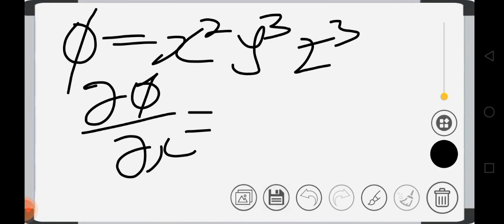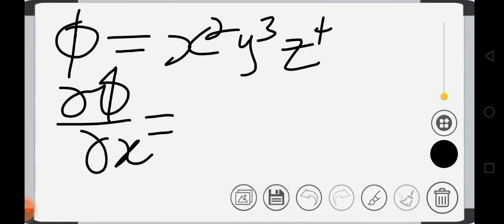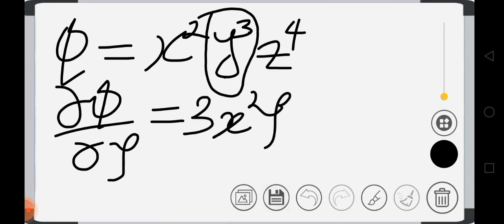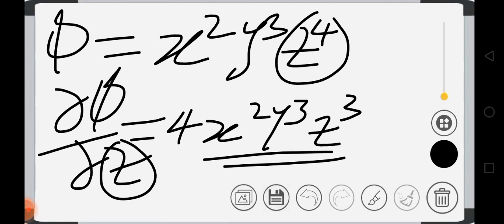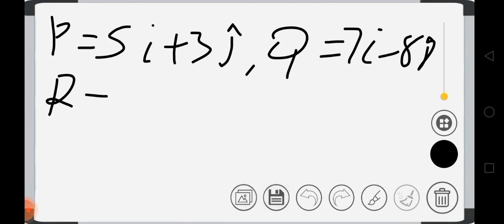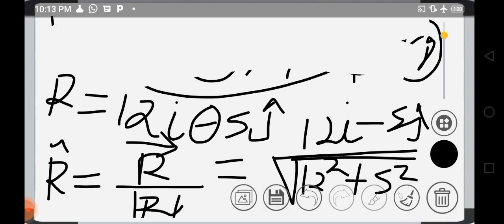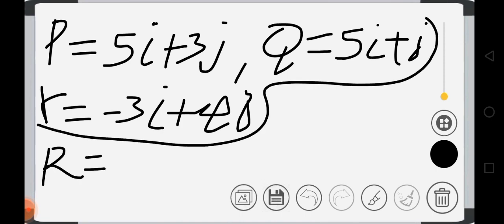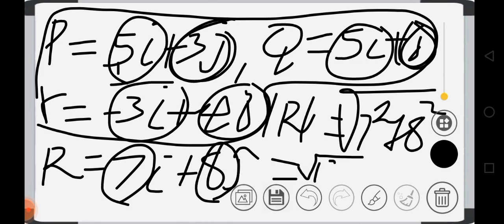GRADIENT OF A VECTOR.. YOU WONT LIKE TO MISS THIS 😍😍😍😍